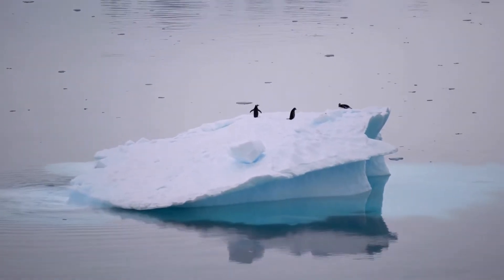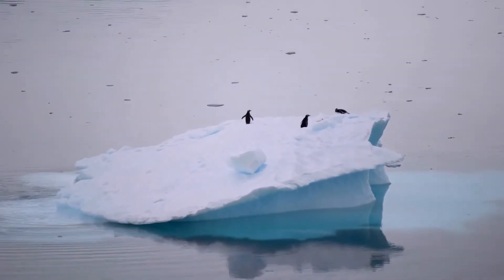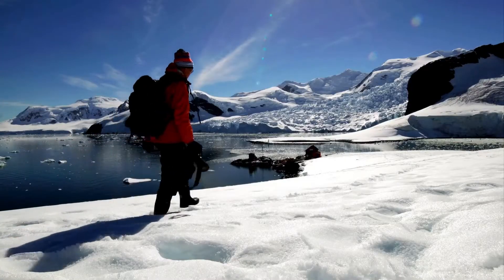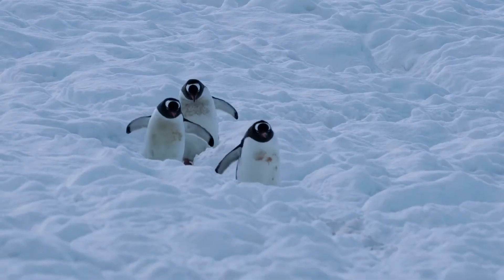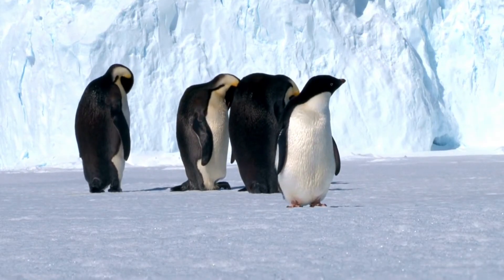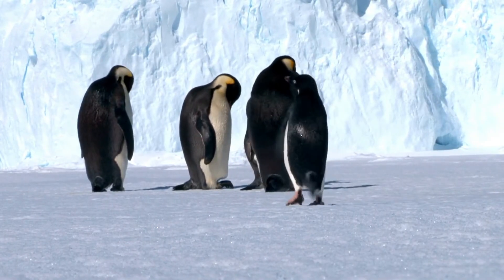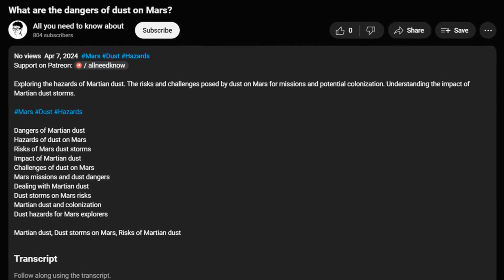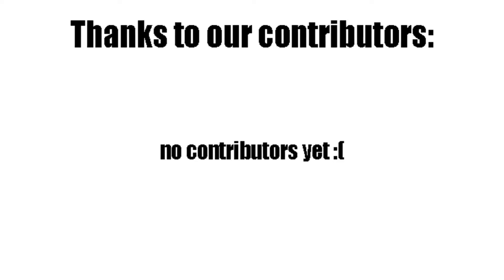How do penguins survive the cold in Antarctica?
Uncover how penguins adapt and thrive in the brutal Antarctic environment. What makes these charming creatures so resilient to cold?

How do penguins survive the cold?
Penguin adaptations in Antarctica
Survival skills of penguins
Penguins in cold weather
Antarctic penguin habitats
What keeps penguins warm?
Penguins and cold resistance
How do penguins stay warm?
Penguin life in extreme cold
Adaptations of Antarctic penguins